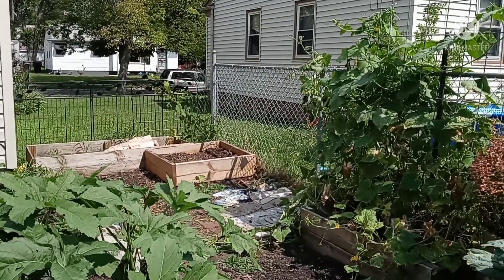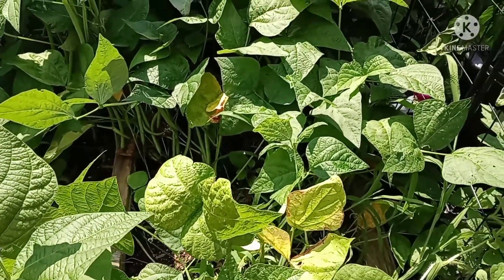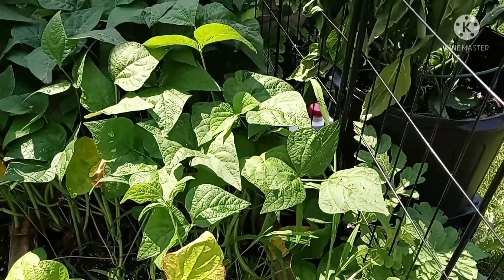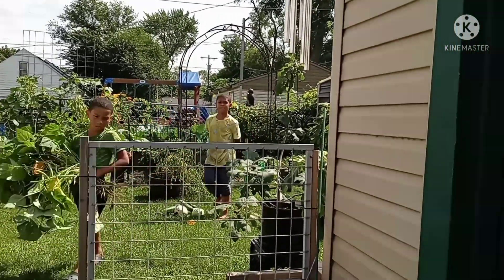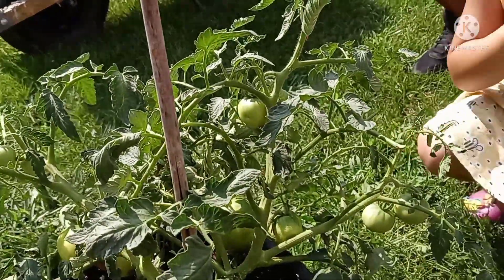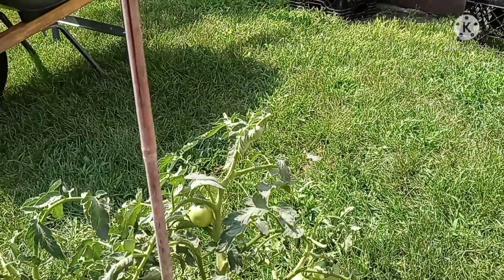Harvesting & My Biggest Fear In The Garden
hey BG family harvesting some vegetables out of the garden. and being face-to-face with my biggest garden fear.